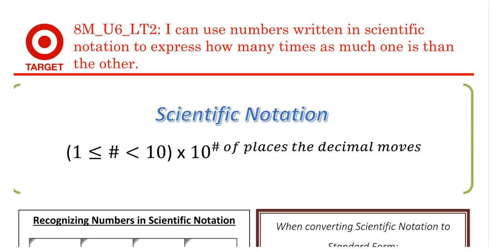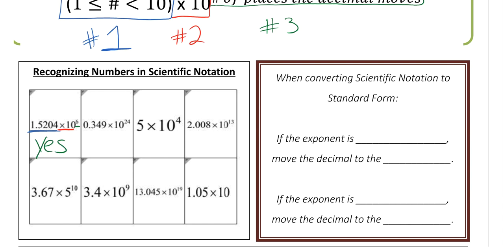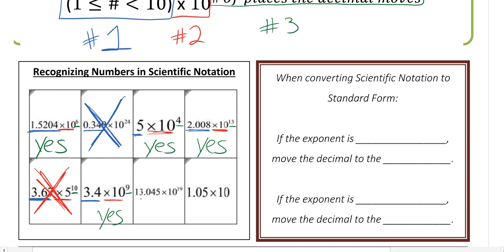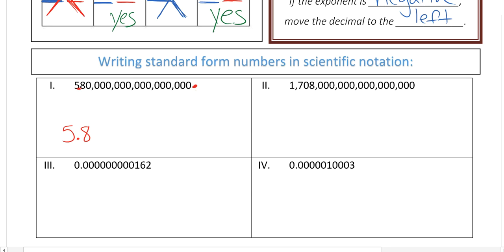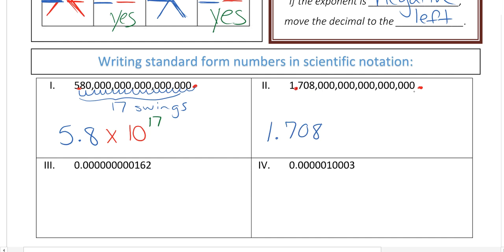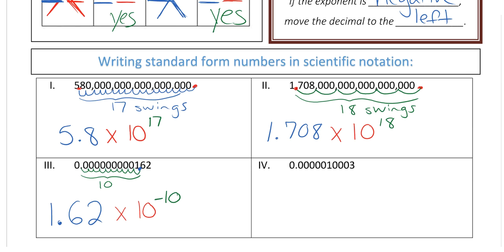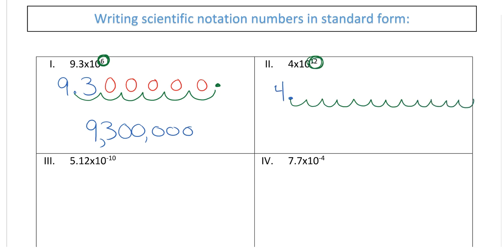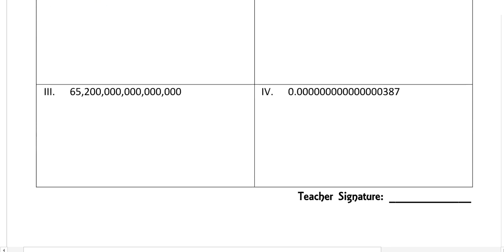Scientific Notation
Class Notes introducing converting numbers between scientific notation and standard form, as well as identifying standard notation.